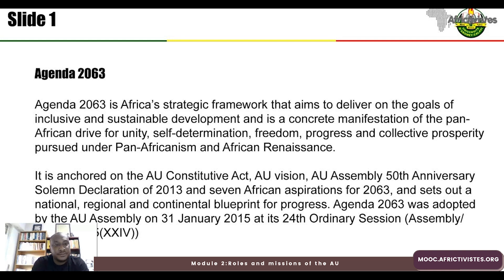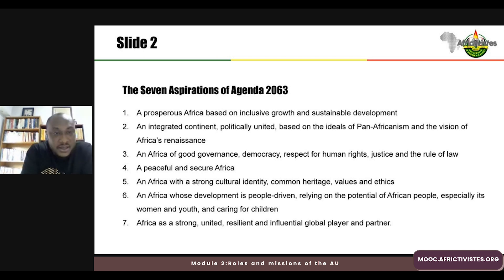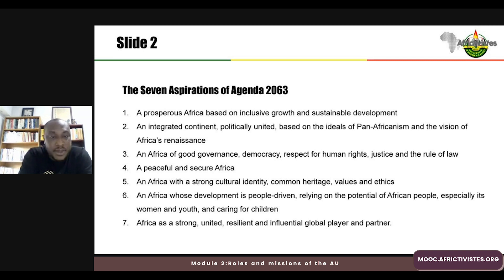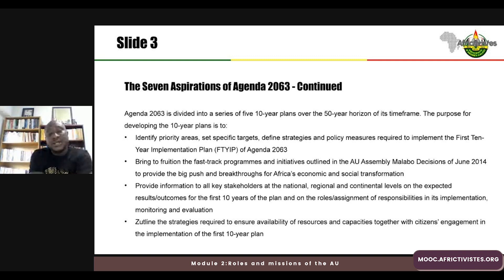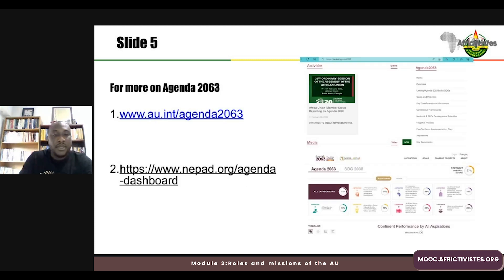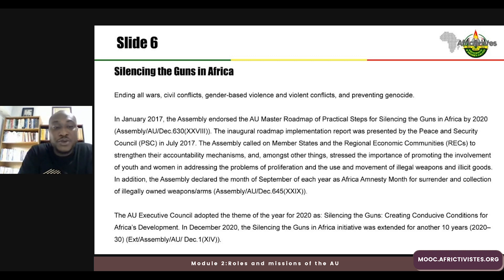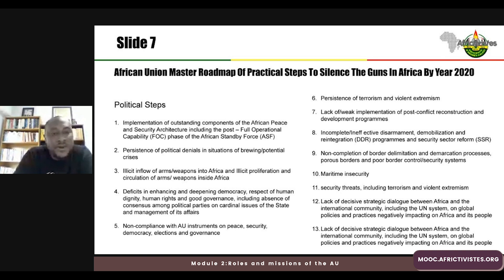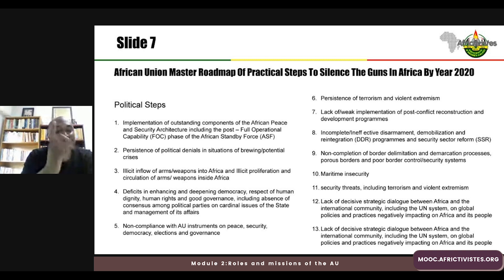Course 5 - Module 2 : Roles and missions of the AU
Course 5 : Role of the African Union and its specialised organs of AfricTivistes'

Module 1 :  Roles and missions of the AU

The African Union (AU) through its organs and instruments such as the African Charter on Democracy, Elections and Governance (ACDEG), African Governance Architecture (AGA)... has taken the appropriate measures to strengthen and resource the organs that are mandated to promote and protect human rights and fight impunity such as:

Facilitating policy and legal harmonisation among States Parties;

Appointing focal points for coordination, evaluation and monitoring of the implementation;

These ones are also responsible for evaluating the implementation of key organs of the Union, including the Pan-African Parliament, the Peace and Security Council, the African Human Rights Commission, the African Court of Justice and Human Rights, the Regional Economic Communities and appropriate structures at the national level.